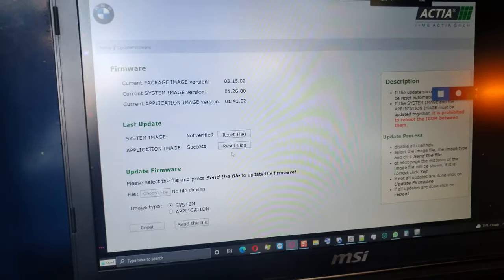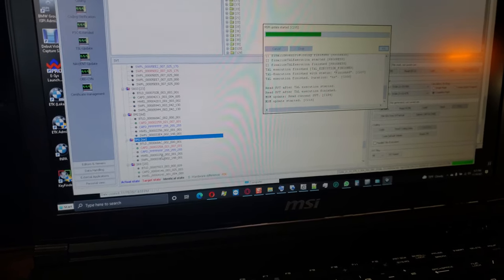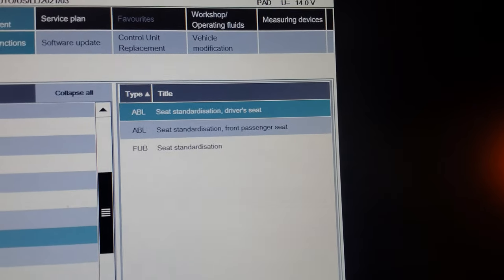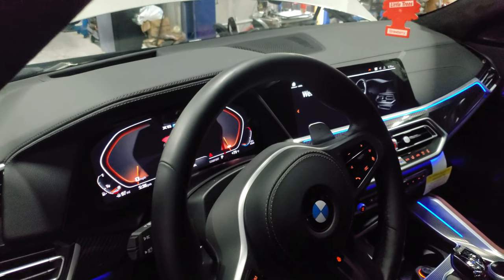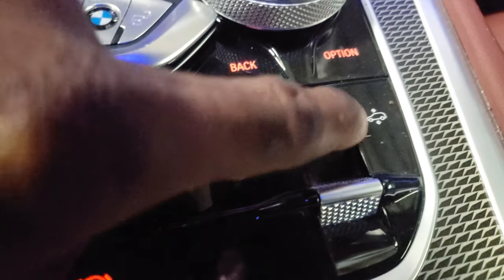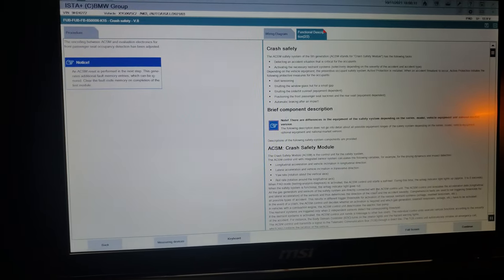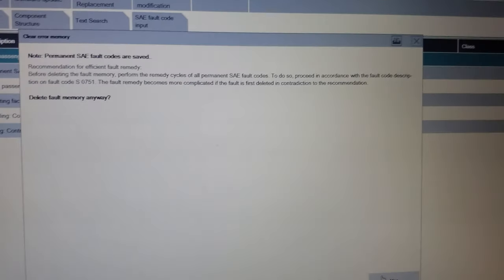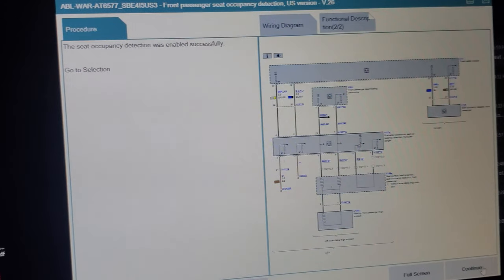BMW X6 Seat module encoding and Passenger seat occupancy sesnor enabling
BMW X6: This Job is to Program two new SMFA & SMBF (seat module. Then run service function to enable seat occupancy detection sensor for Passenger seat.)